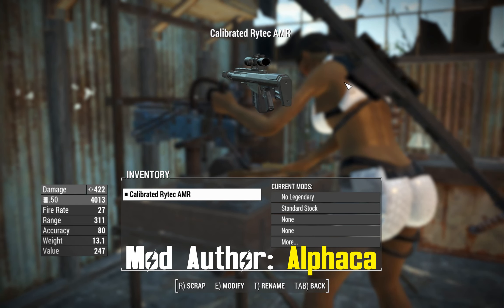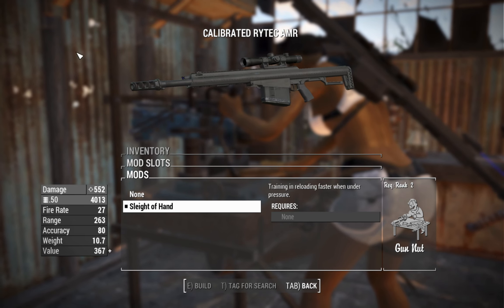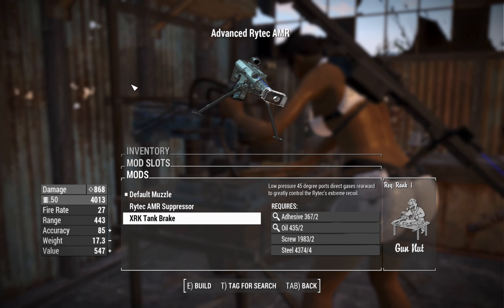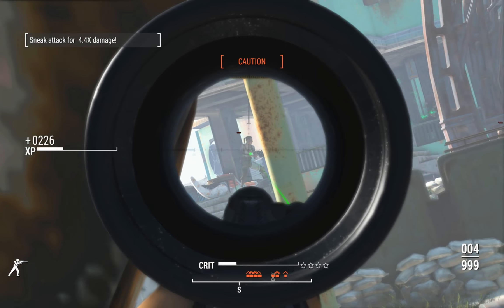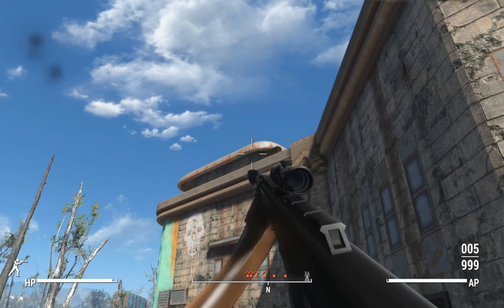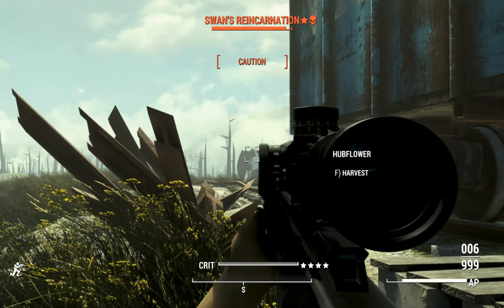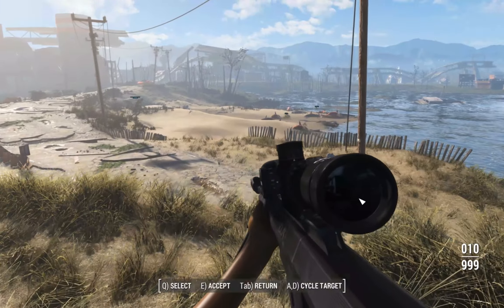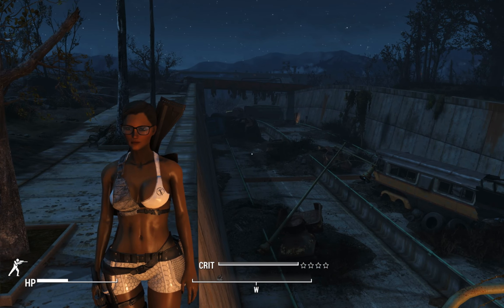Fallout 4: MW Rytec AMR - Barret XM109 - Weapon Mod Showcase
Don't @ me for the typo, I know it's spelt "Barrett", the mod isn't though.

XBOX Port Pending
Alternative - Combined Arms M82 Barrett